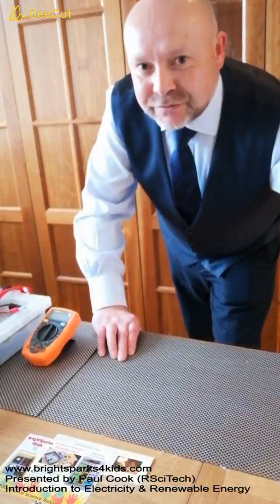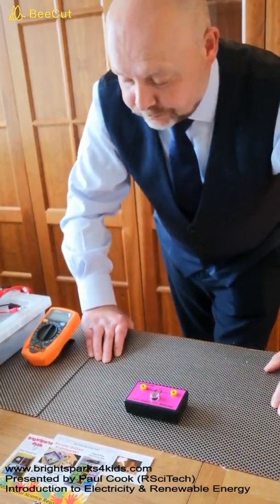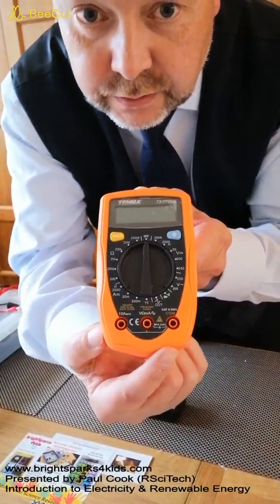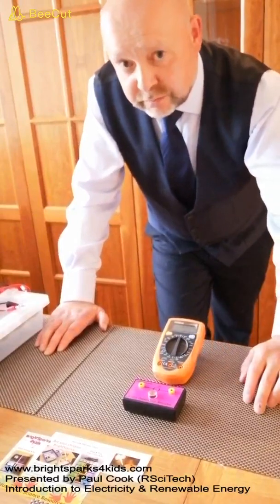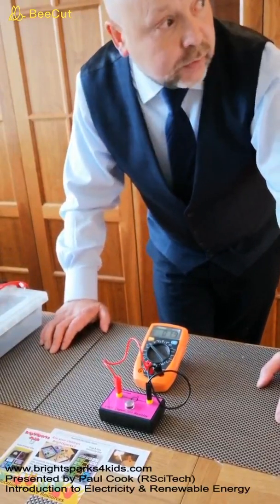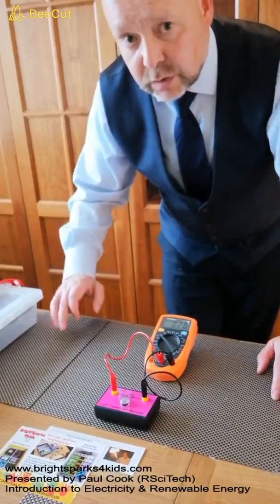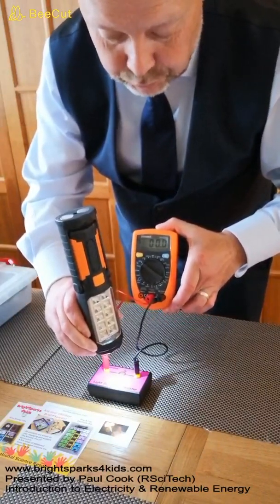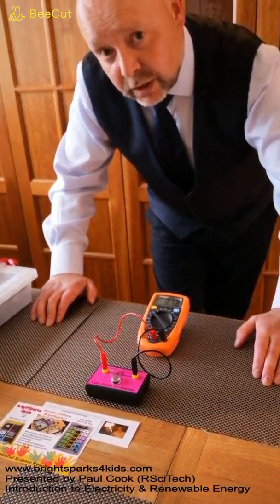Introduction to Circuits Activity 20 Investigations with an LDR using the BrightSparks 4kids modules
Activity 20 Investigating the LDR Light Dependant Resistior. Learn how to design and build electrical circuits safely and easily using the BrightSparks 4kids range of circuit modules. Each video is presented by Paul Cook (RSiTech) and is part of a range of practical activities covered in the BrightSparks 4kids 'Introduction to Electricity & Renewable Energy Investigations Teaching guide'

The products in this video are specifically designed to take away the ‘fiddle factor’ when teaching and learning about electricity and renewable energy. The aim of this video is to provide teachers with sufficient basic circuit knowledge to effectively teach Electricity and Renewable energy using a real ‘hands on approach’ in collaboration with the range of BrightSparks 4kids products. Children and students will be able to learn and enjoy building simple circuits in a safe and stimulating way. This will encourage them to use their knowledge and understanding to design circuits which can later lead to group discussions and further their understanding of electronics. All components have been specifically designed with the teacher and user in mind, being durable and extremely hard wearing for today’s classroom environment. The colourful modules clearly display each component name and electrical symbol. Components are securely mounted and all connections between the modules are made by colour coded 4mm ‘plug and socket’ type stackable leads. The red terminal indicates positive (+) polarity and the black terminal indicates (-) negative polarity. Where yellow terminals are present this indicates no polarity. Therefore, leads can be connected either way. The layout of each module has also been designed so that the user can easily associate the linearity of a circuit and its need to be a complete loop. All component symbols are situated between the connecting sockets allowing a complete circuit path to easily be recognised. All products are available separately or in kits from our website,.

Each kit/contents and all modules are solely intended for LOW VOLTAGE BATTERY USE ONLY and should UNDER NO CIRCUMSTANCE BE CONNECTED TO ANY MAINS ELECTRICITY SUPPLY.